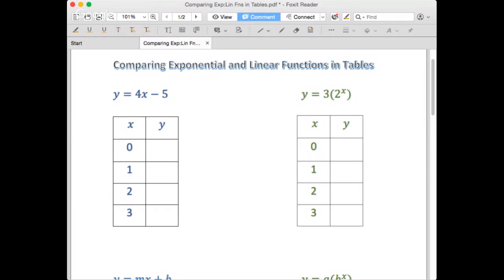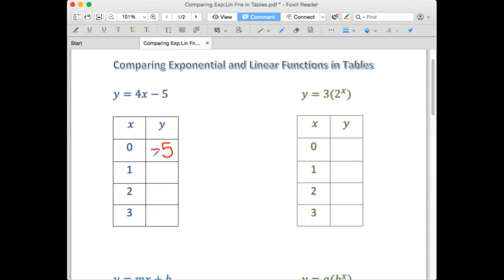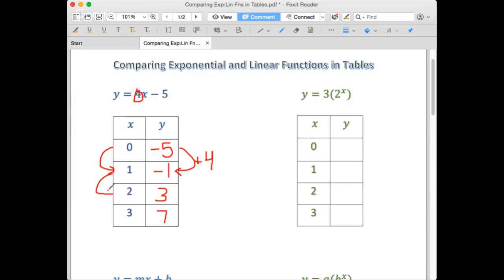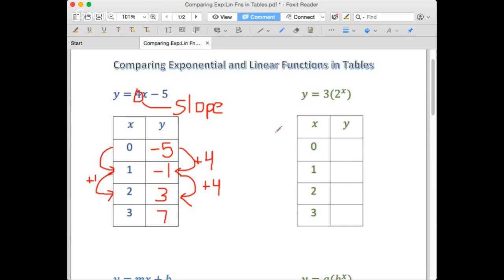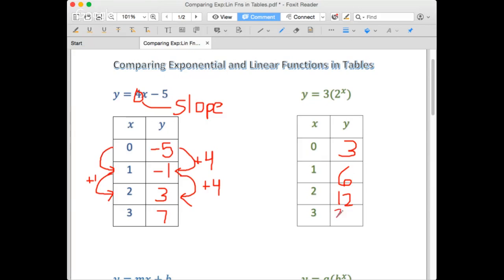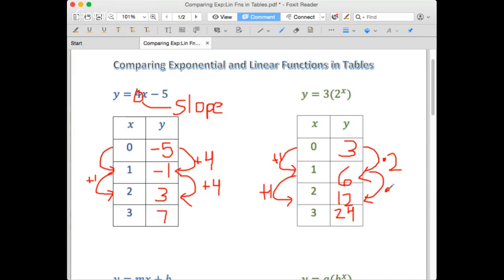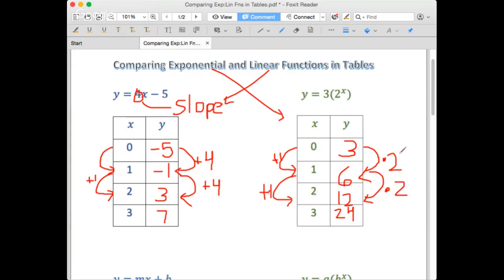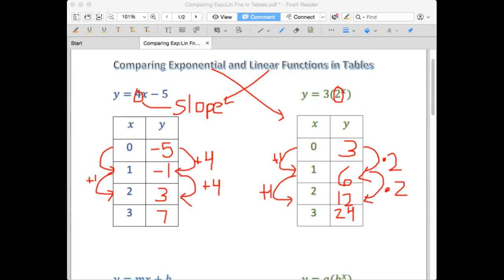Lin/Exp Graph lesson